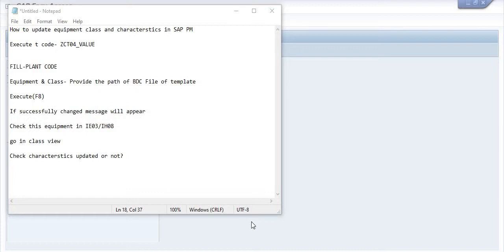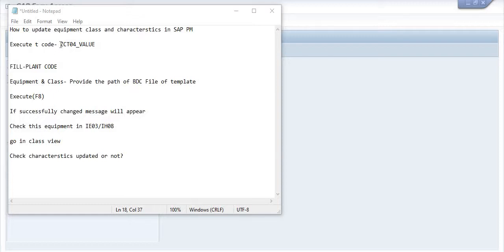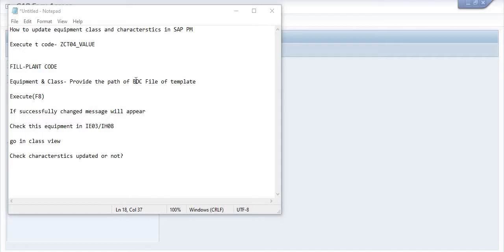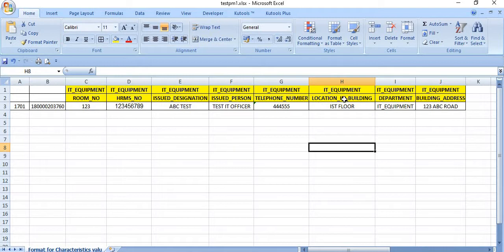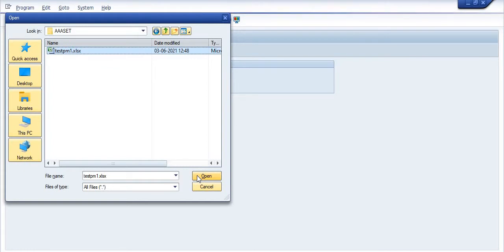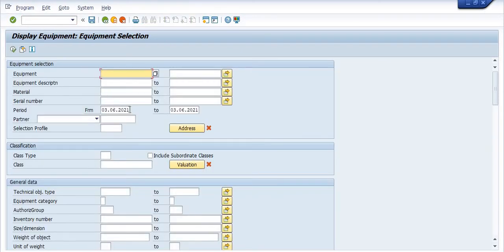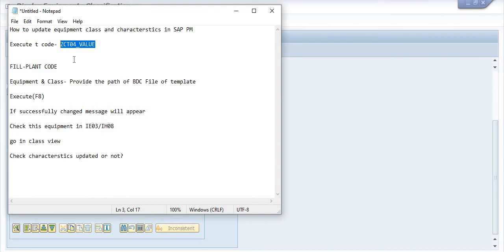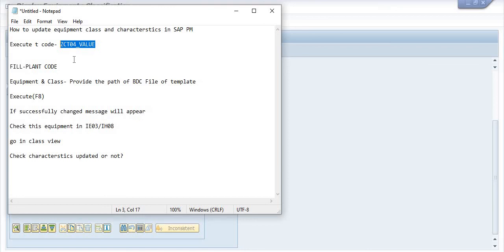How to update equipment class and characteristics in SAP PM